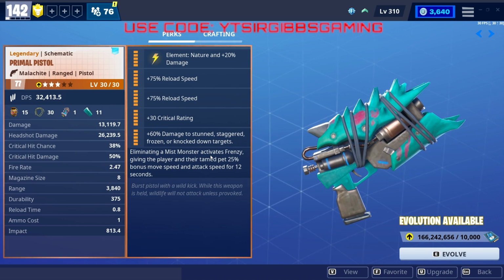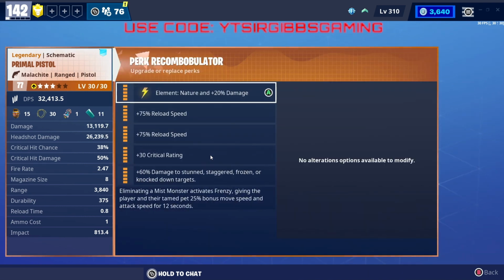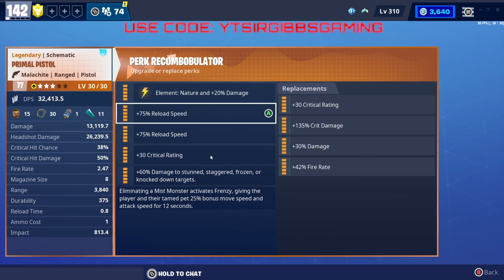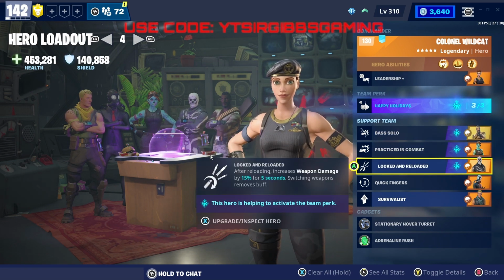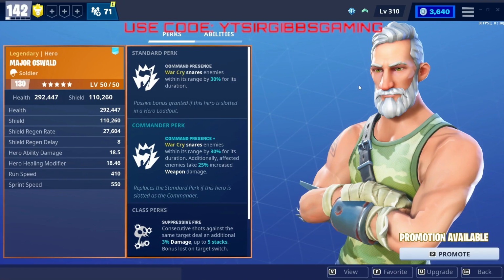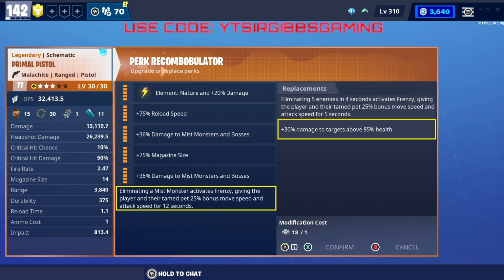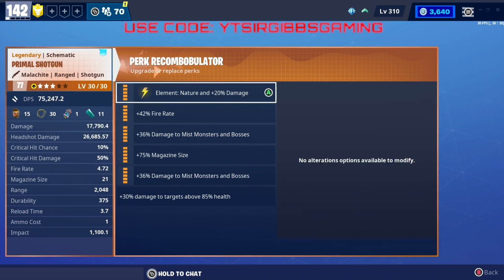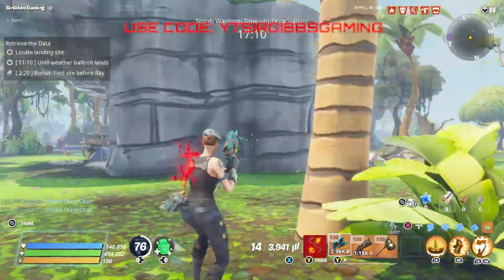FORTNITE STW NEW PRIMAL GUNS BUILD IDEAS, AND MY IDEA HERO BUILDS?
BASE KYLE BUILD: COMBATING WALL WEAKENING!

POWER BASE KNOX BUILD: THE GO-TO FOR MOST TO ALL YOUR MISSION BUILD!

ICEKING LOADOUT FOR KIND OF AFK MISSIONS, TRAPS TO USE, & OTHER TIPS

Are you interested in streaming think about using streamlabs obs? You can get a $9 dollar discount for your first month on Streamlabs Prime. If you want to try the annual plan you will get a $10 dollar discount on a 1-year plan!

STREAMLOOTS CARDS FOR MY STREAM TELL ME WHAT YOU WANT ME TO DO ON STREAM: